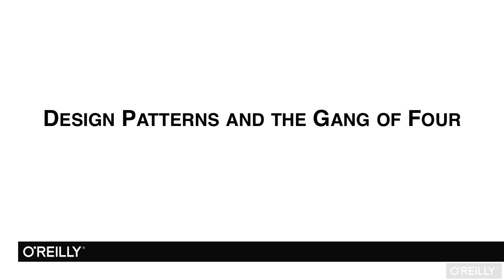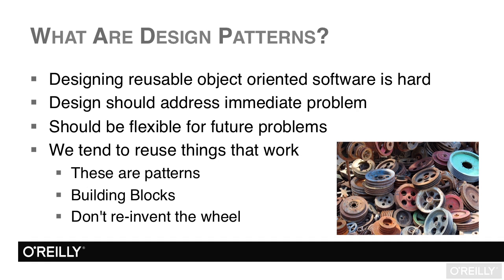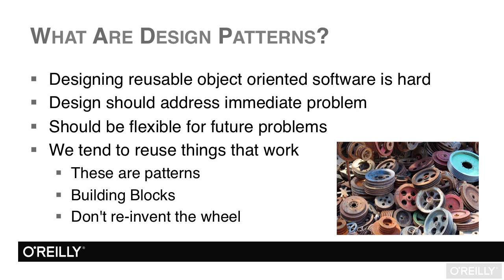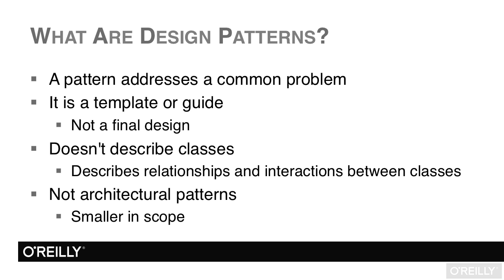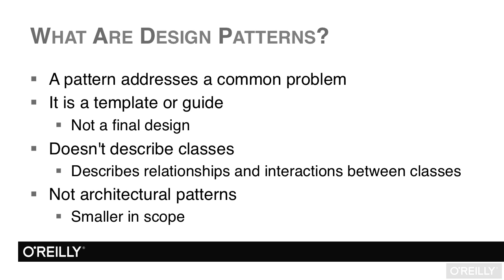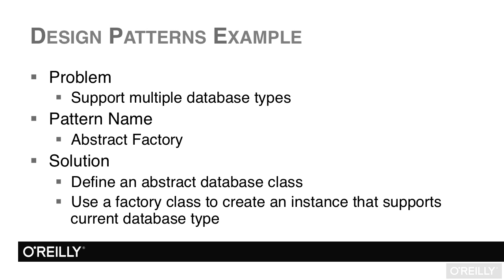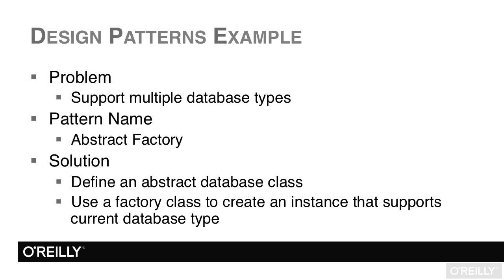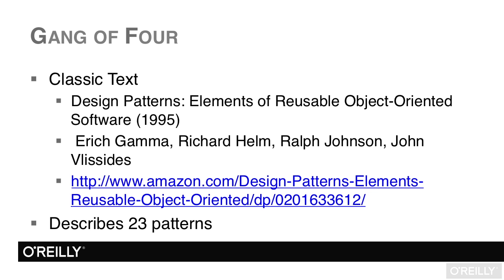C# Design Patterns Tutorial | Design Patterns And The Gang Of Four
Want access to all of our C# training videos? Visit our Learning Library, which features all of our training courses and tutorials

More details on this C# Design Patterns training can be seen This clip is one example from the complete course. For more free C# tutorials please visit our main website. YouTube